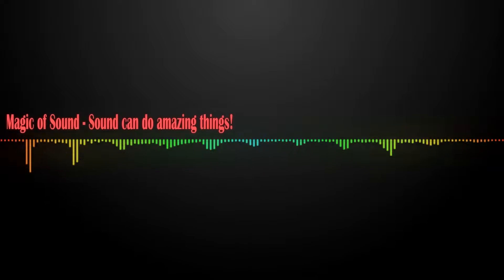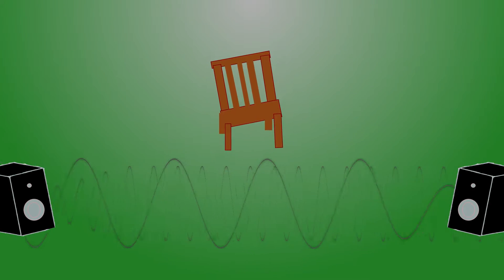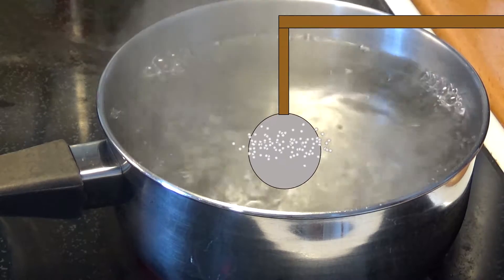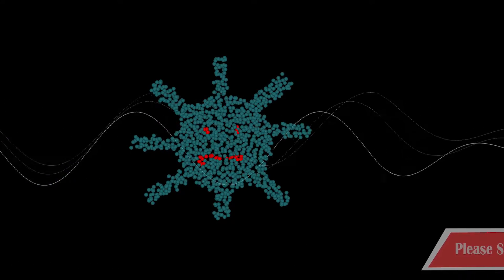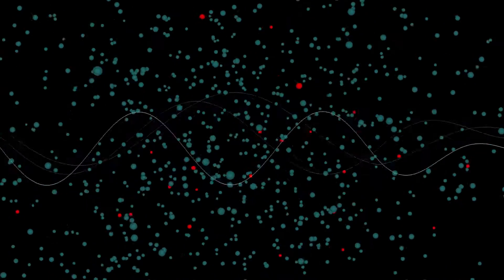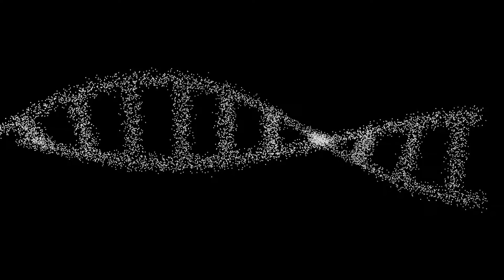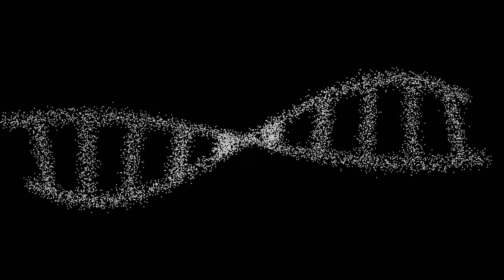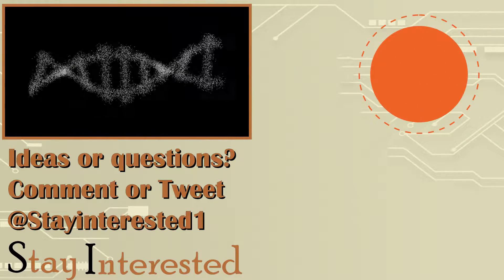What can you do with Sound Waves? Sound can do Amazing things!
Sound is more than just music.
There are experiments going on all the time, improving our knowledge and expanding our views on what you can do with sound and soundwaves.
Why not boil your eggs with a sonic resonance boiler? Or lift your car using sound.